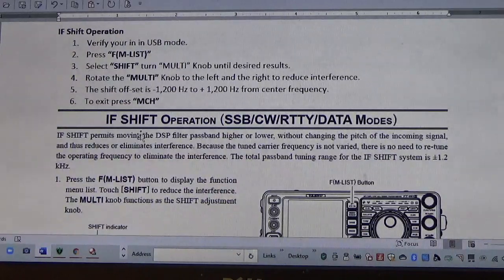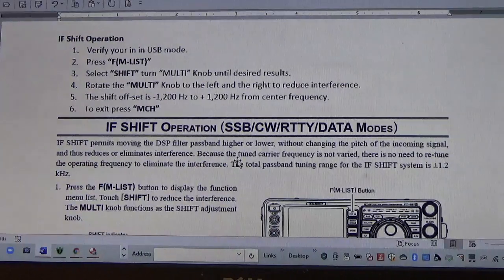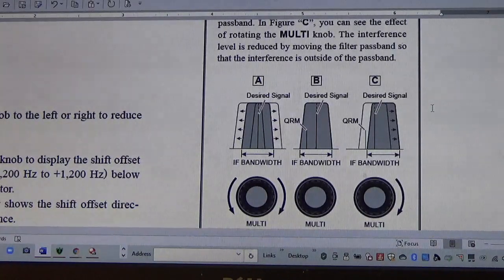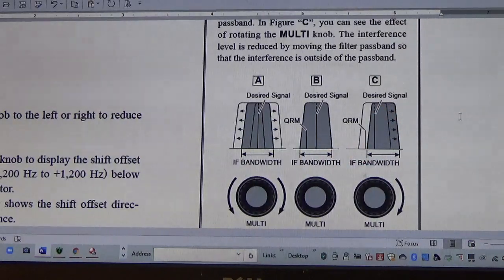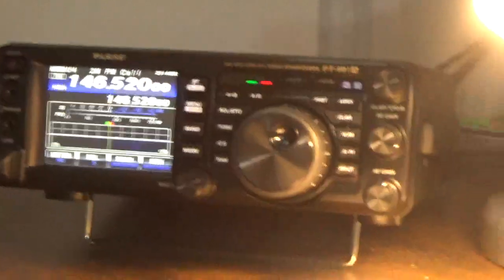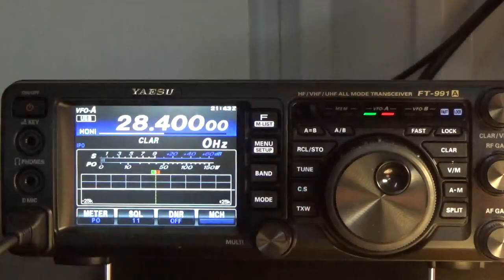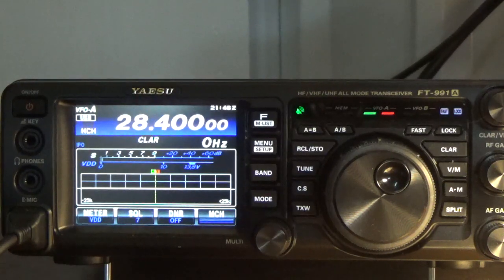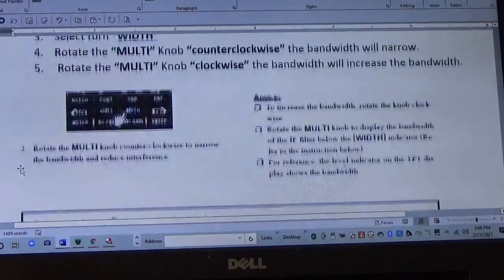Using the Width (IF DSP Bandwidth) and the (IF Shift) Operations on the FT991A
The video gives a brief overview of the IF DSP and the IF Shift features of the FT991A,  The IF shift allows you to remove QRM by shifting the 2.4 KHz band away from noise while listening the to dedicated frequency.  The DSP band width allows adjustment of the default 2.4 KHz bandwidth to help minimize noise better receive.